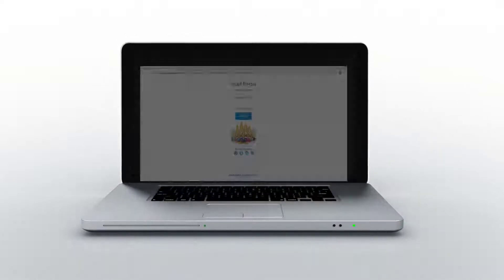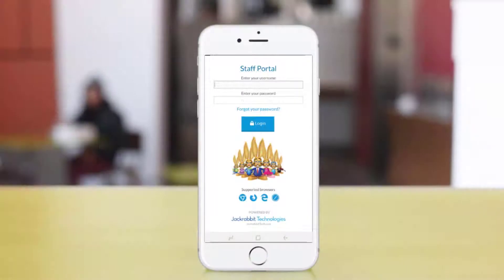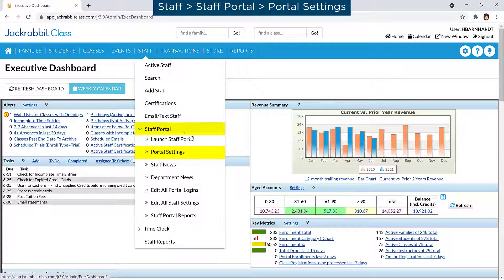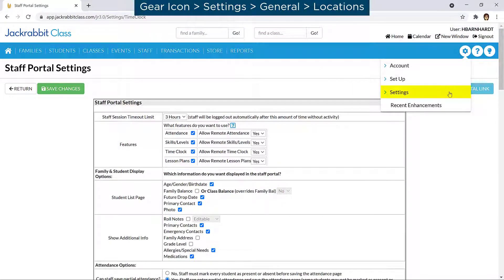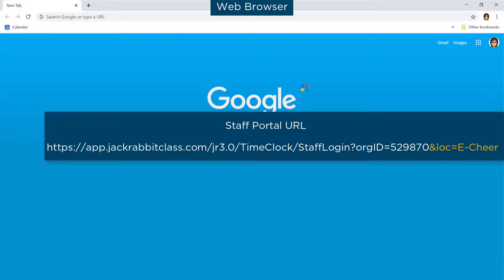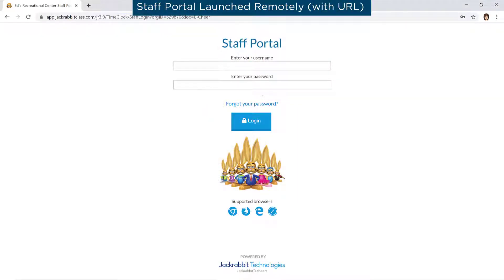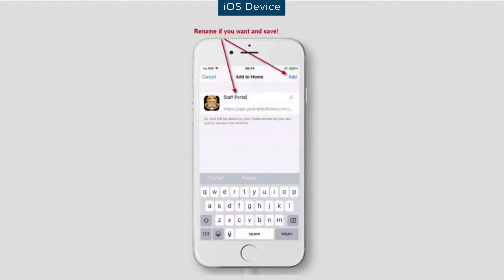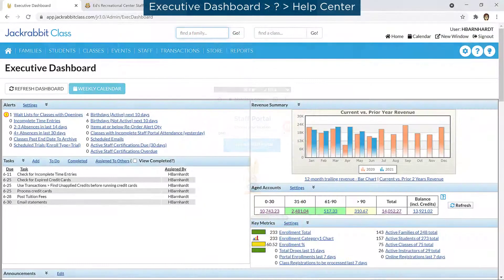Save and Launch the Staff Portal as an App on a Mobile Device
Learn how to save the Staff Portal on your smart device and launch it like an app!